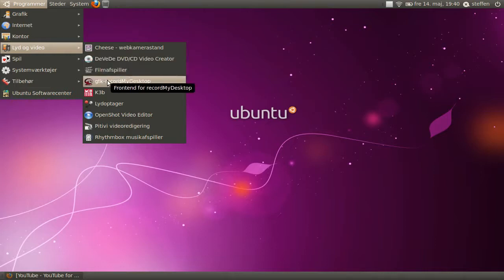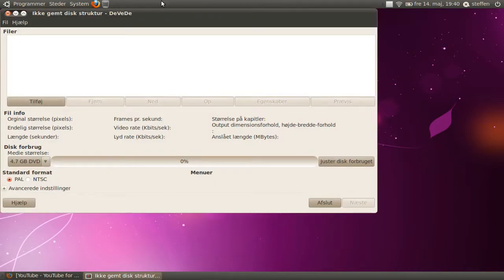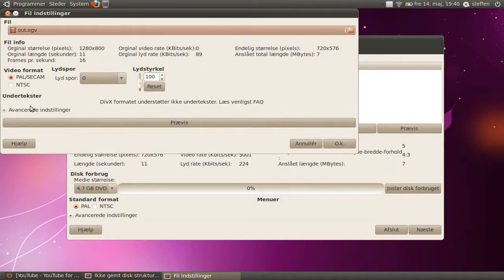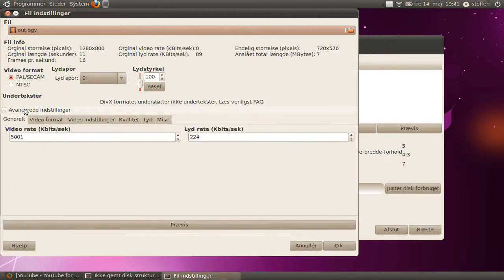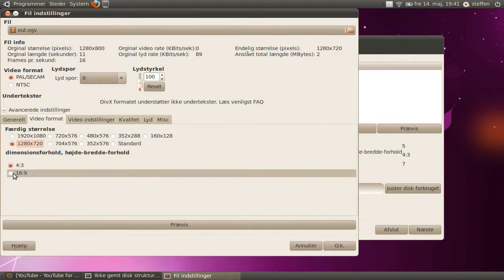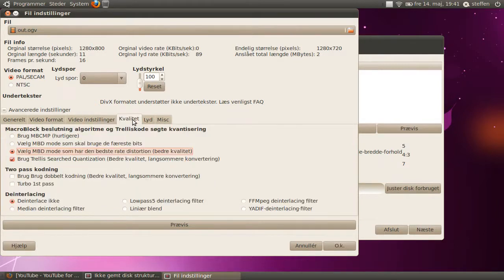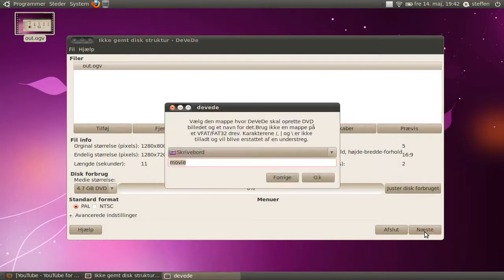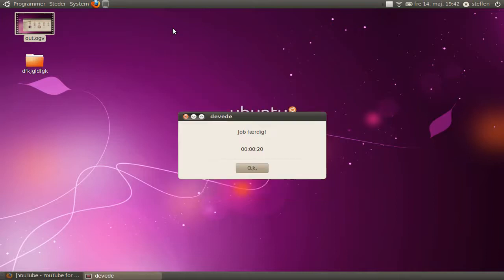Correct YouTube Format - Ubuntu 10.04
This video, shows you how you get the correct youtube format. The program, where you encode to youtube format, is called DeVeDe and is very, very easy to use. I've used DeVeDe since I started making Ubuntu videos. I highly recommend you to get the right youtube format, cause it looks so much better.